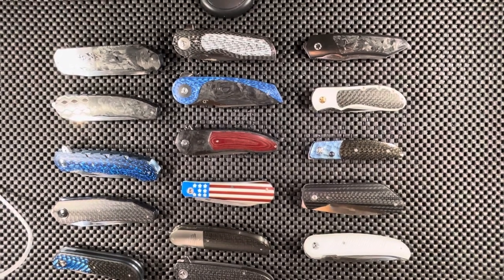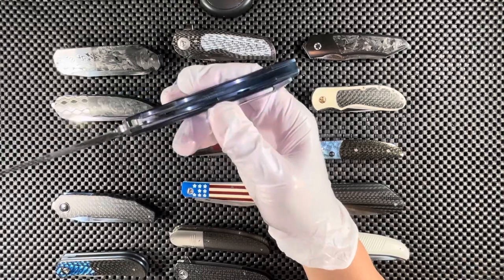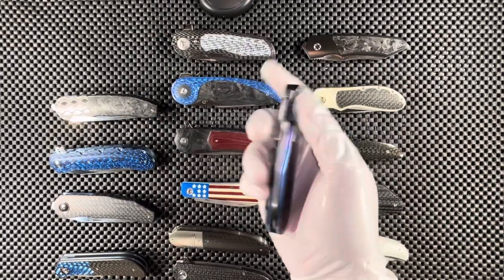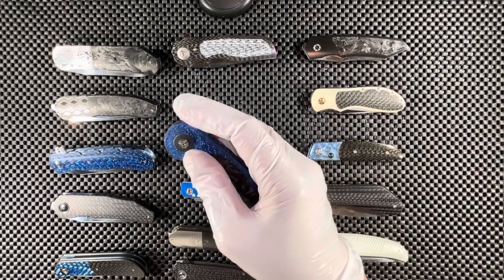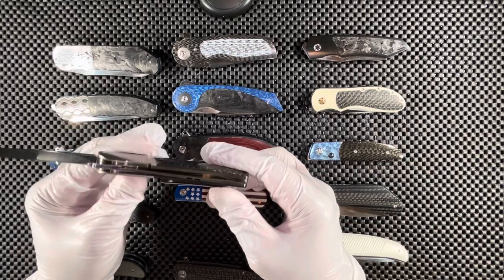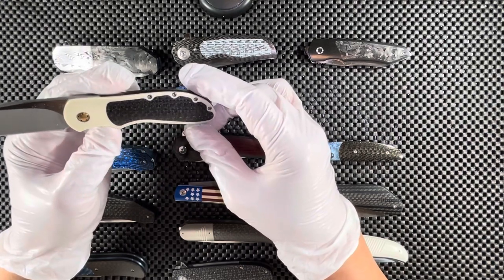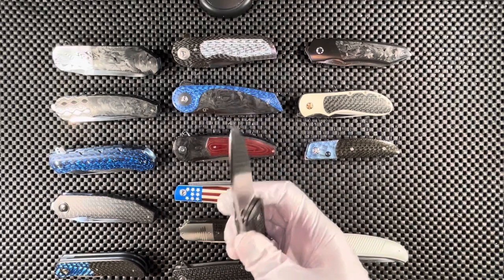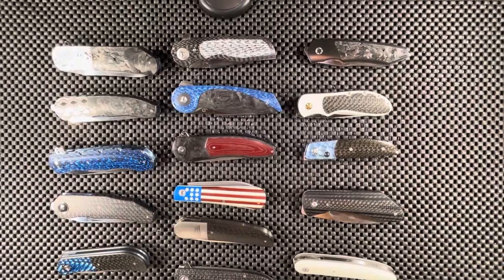My South African Knife Collection Part Two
The mediums and the small knives